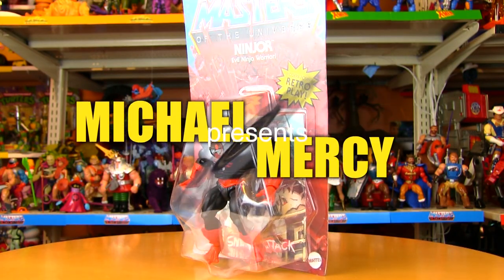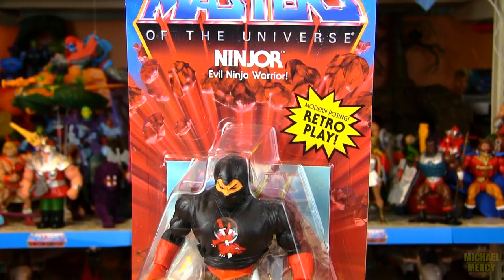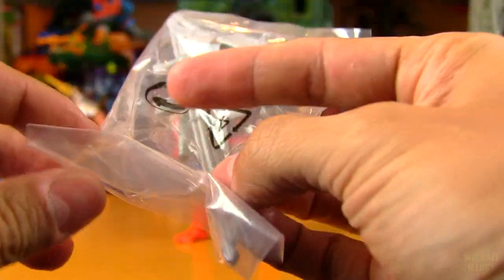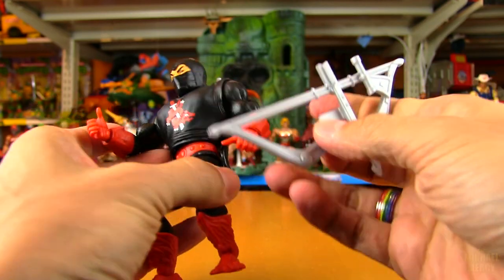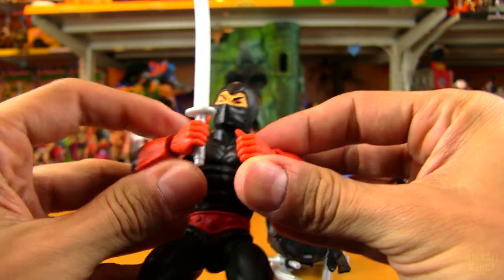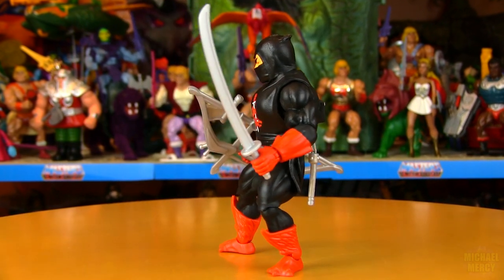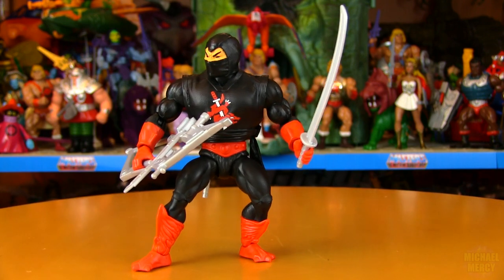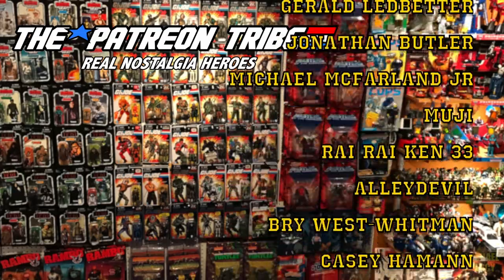Masters of the Universe Origins NINJOR (2021)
Eternia's stealthy ninja is one of the best Origins figures yet!